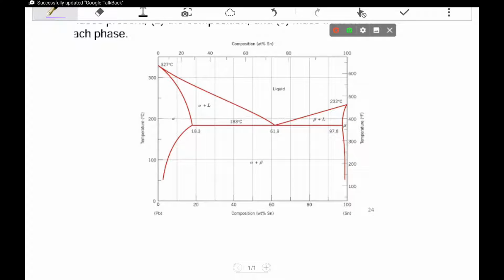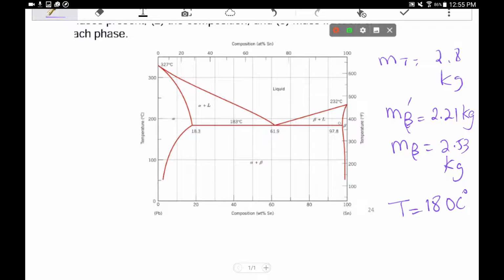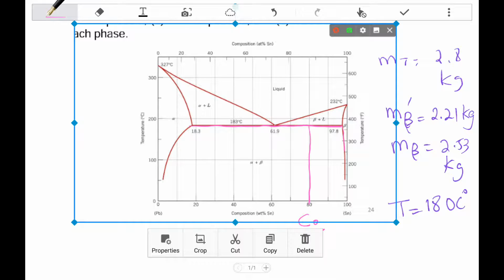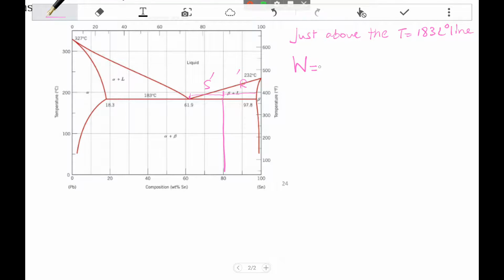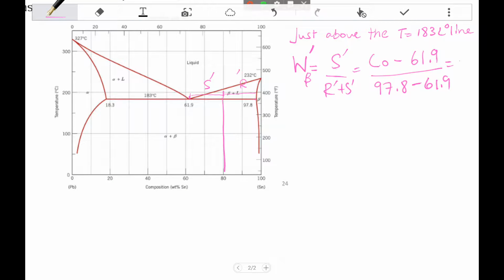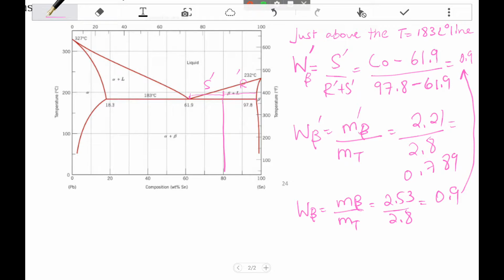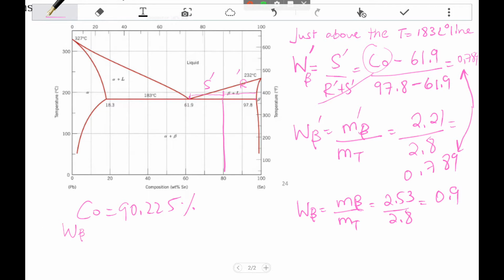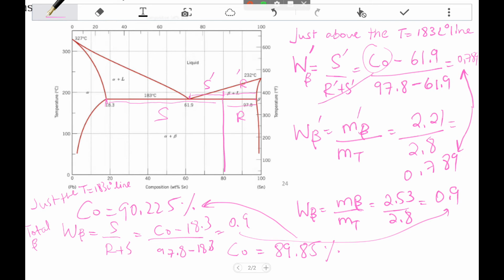Phase diagrams- Example